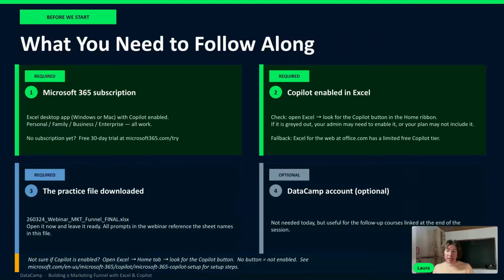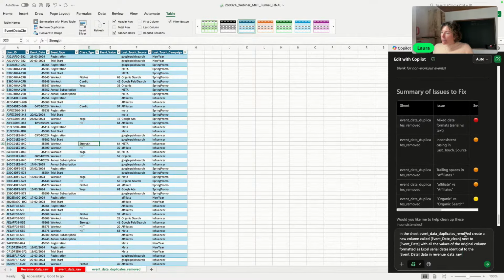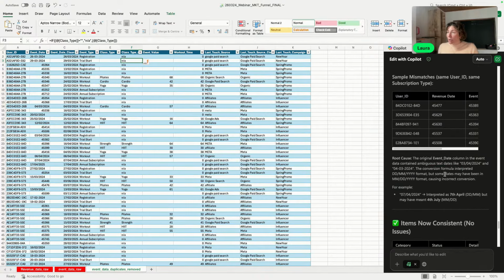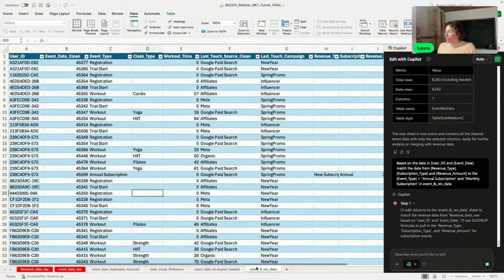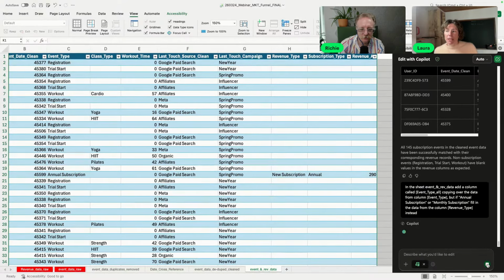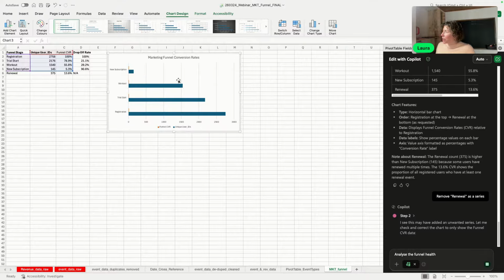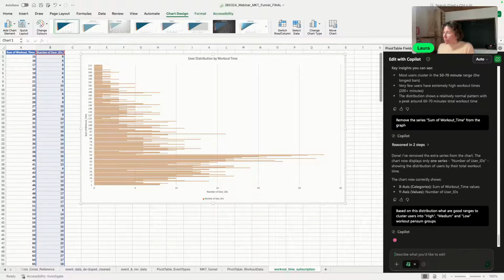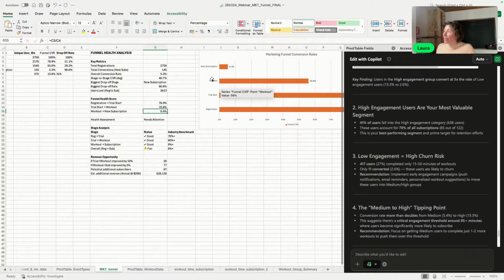Create a Marketing Funnel with Excel + Copilot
Laura Wiedel, the Senior Director of Lifecycle & Retention at DataCamp, will walk you through building a customer marketing funnel using Excel and Copilot. You’ll learn how to measure each stage of the customer journey, use AI assistance to analyze and visualize your data, and work through a real-world case study that brings marketing analytics to life.